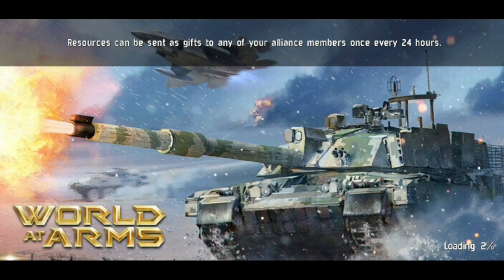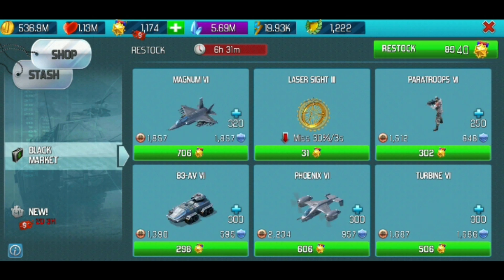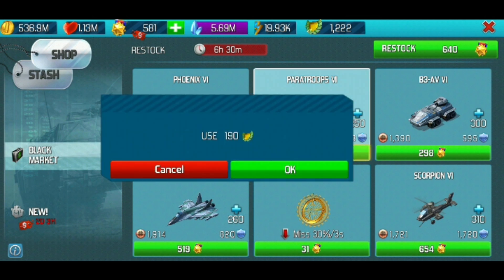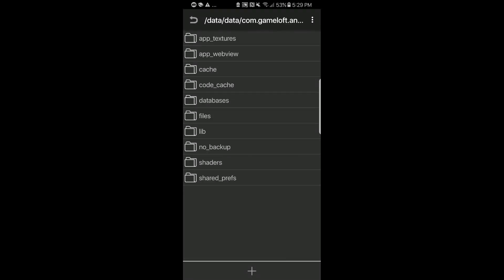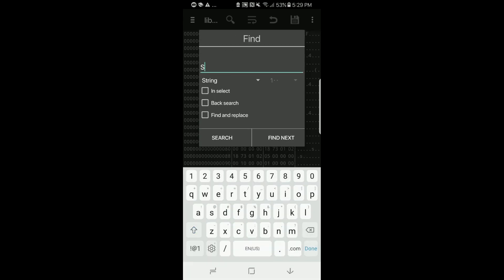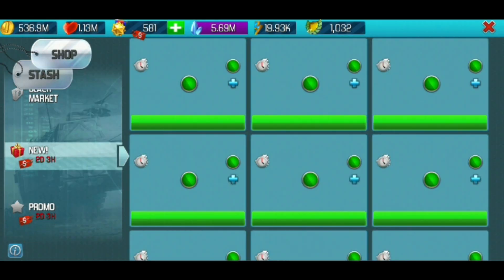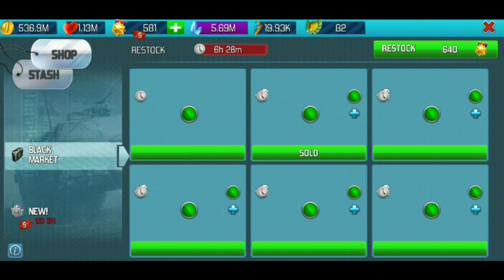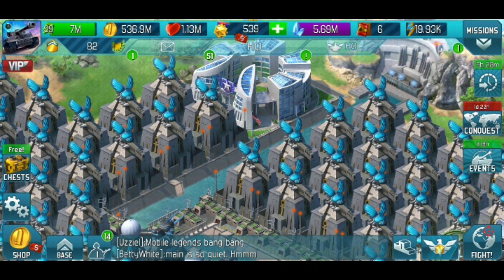World at Arms Online. How to lower Glory (2nd Video)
Here is a slower breakdown of how the Lower Glory Hex Editor works for World at Arms Online. I hope this helps.